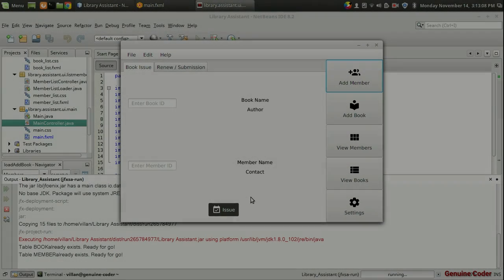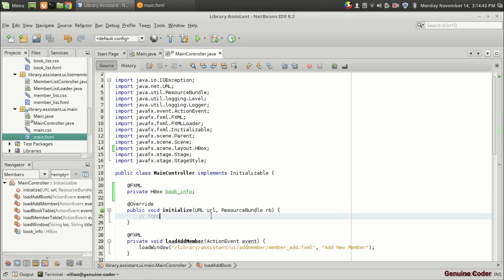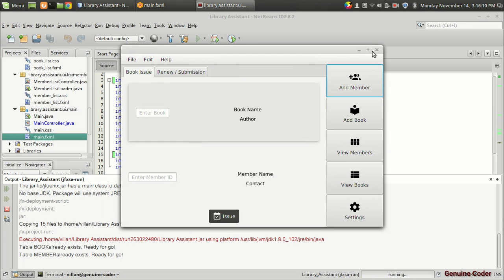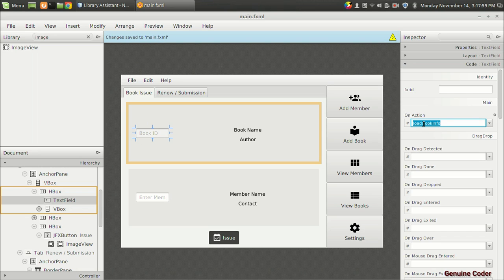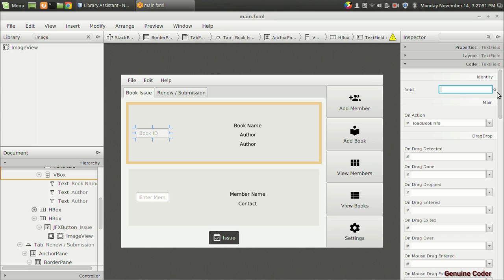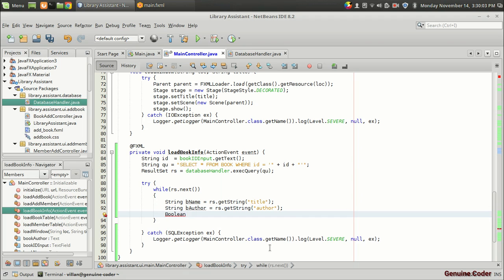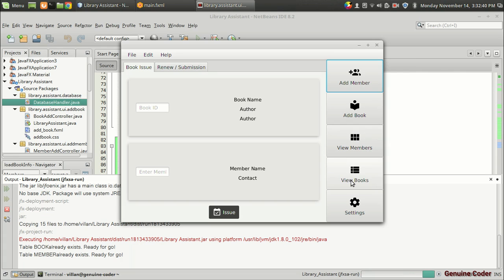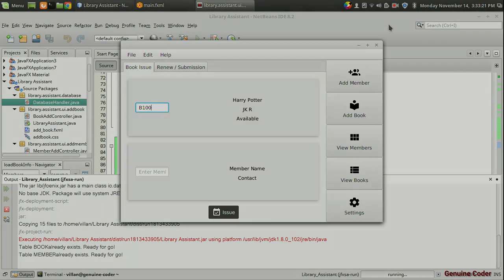JavaFX Library Software #11 : Selecting Book For Issue Operation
In this video I have implemented option to select a book from the main window itself. When the enters a book id, It is searched in the database.

I have also tried to improve the UI by giving depth to the HBOX components using JFXDepthManager.